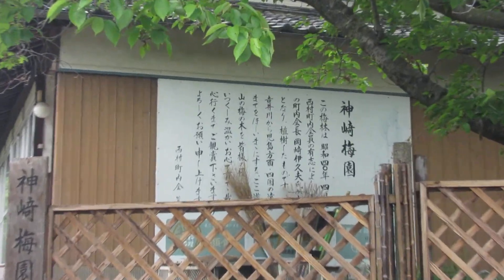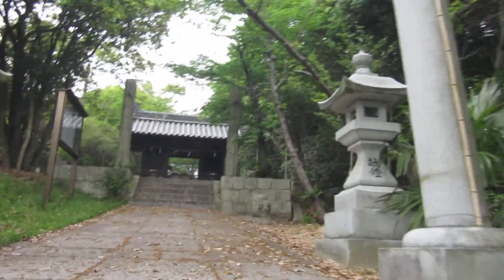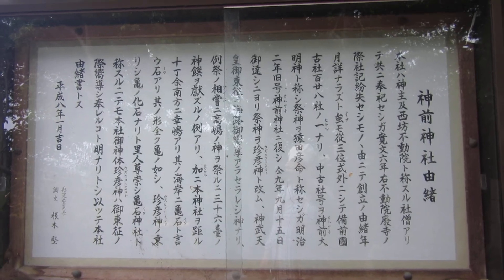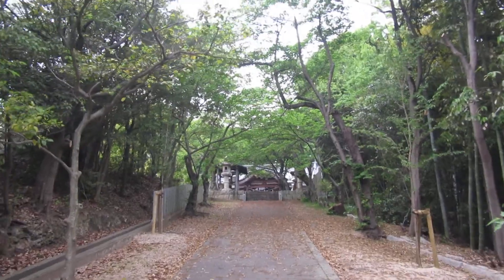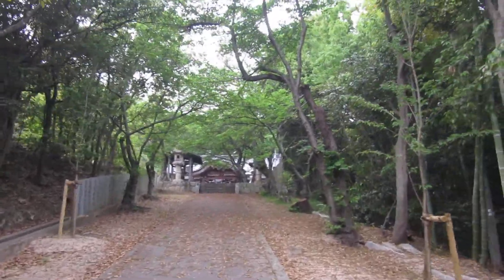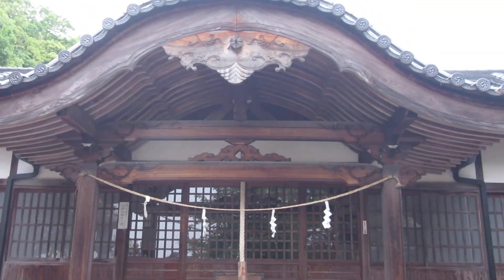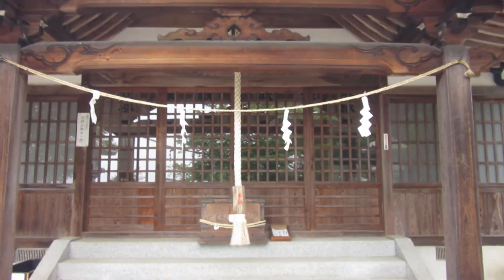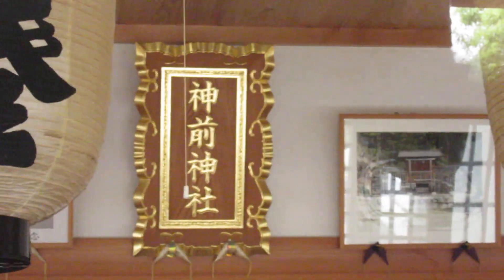ところどころ... 乙子城跡 part 4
so rather than titling each section,and really just adding more confusion,it's better to put everything as being part of OTOGO.JO, as it's history seems vague,and not much is written about it,or is it I am not looking deep enough,or not using the correct key words. It's a shame that although Okayama is really 'full' of history, sites of 'this place or that,looking it up,all you get are a few scattered photographs that don't paint much of a picture,so in most cases people dismiss exploring 'somewhere' because there's lack of information, so why bother!?